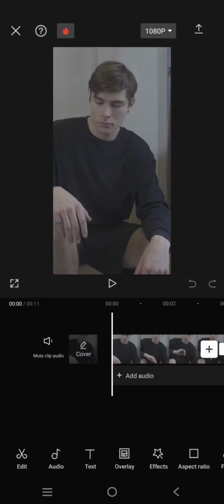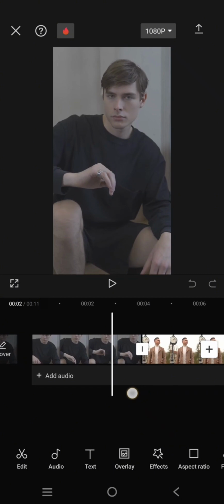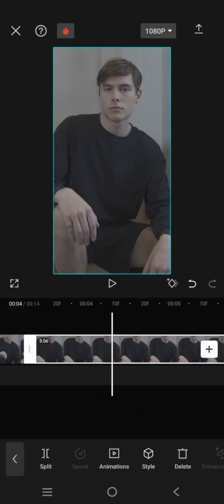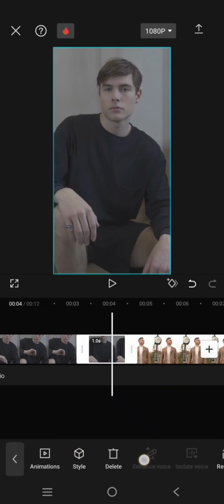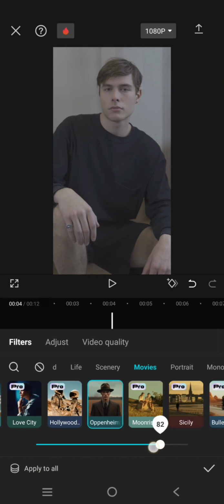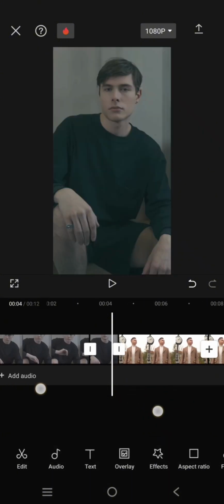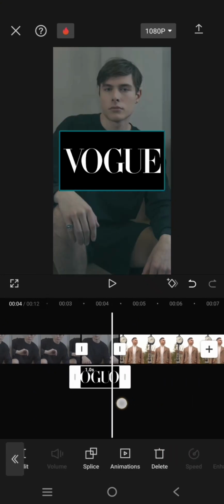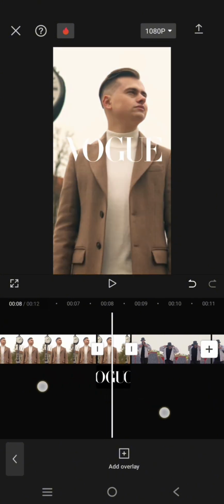Vogue Challenge Pose Edit! How Can You Create This Trending Vogue Pose Edit in the CapCut Mobile?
This is how you can create this Vogue Trend Video on CapCut